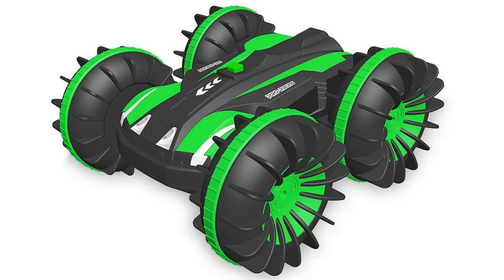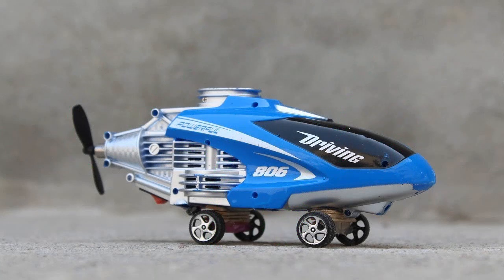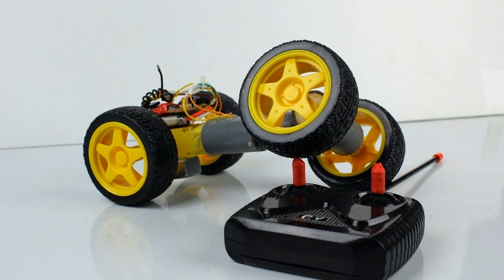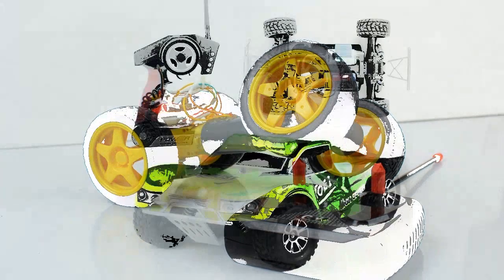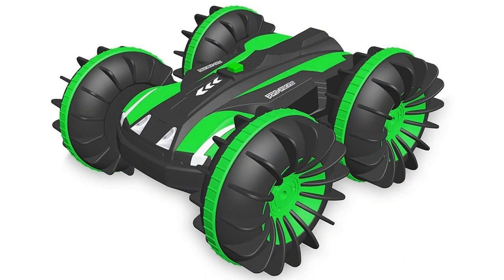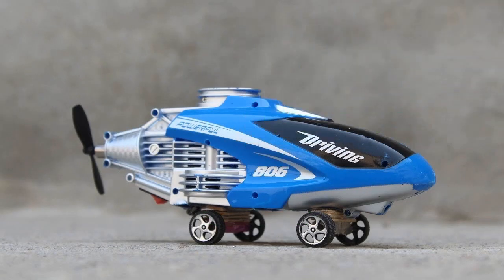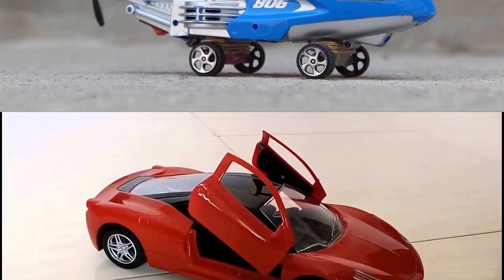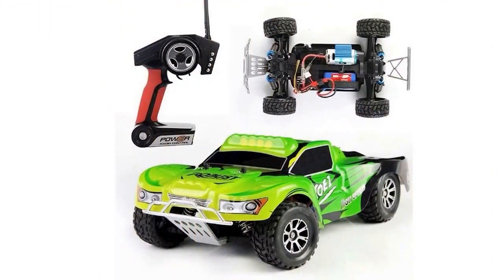x knight remote control car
boats
Movable models have different capabilities. Radio-controlled toys are models of equipment that can be controlled using a remote control. They are played alone, mastering the intricacies of management, or a company. Manufacturers produce several categories of toys at RC.  Helicopters and airplanes can take off, make turns and turns. There are models for playing at home that cannot withstand the wind because they are light enough. Outdoor helicopters are sturdier and heavier, but maneuverable and have a high speed. RC boats are suitable for water play and competition. There are models for use in the bathroom or in open water, swimming pools.
 Teenagers will easily master the subtleties of submarine or multichannel helicopter control at RC

Disassembled and partially assembled versions combine elements of a designer and a radio-controlled toy - they develop engineering skills and allow you to understand the principle of the model. You can adjust the rigidity of the fasteners, and the child himself will learn to work with a screwdriver, pliers - many are crazy about this.
RC toys can be designed taking into account indoor or outdoor play and are not always capable of replacing each other.Submarines and boats can be designed for open water or a regular bath. There are models that are completely submerged in water: the engine elements and control boards are protected from moisture, and the body of such toys is sealed. Before immersing RC models in water, you need to make sure that they are waterproof - this should be indicated on the packaging.